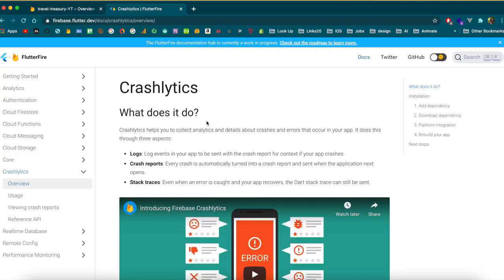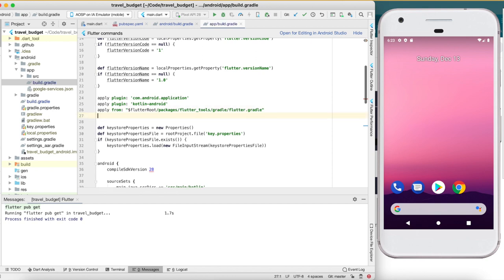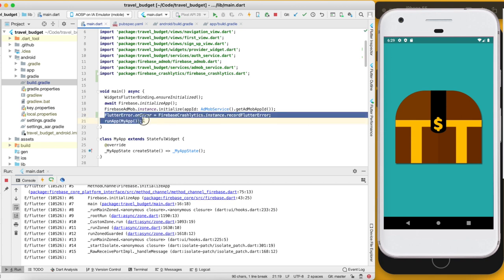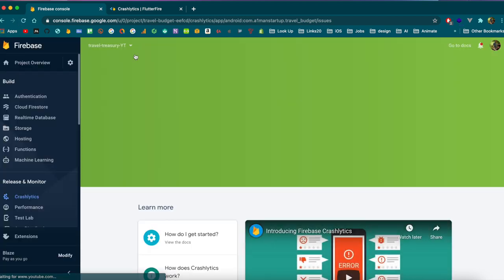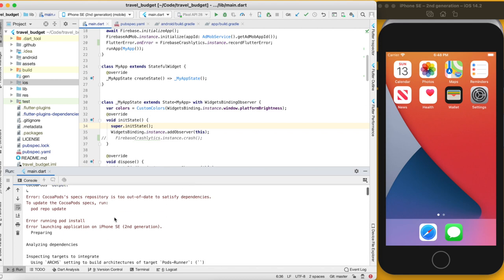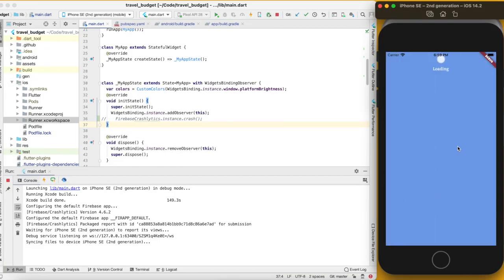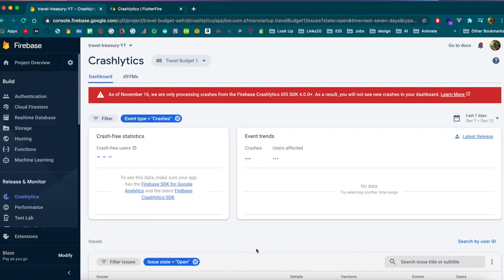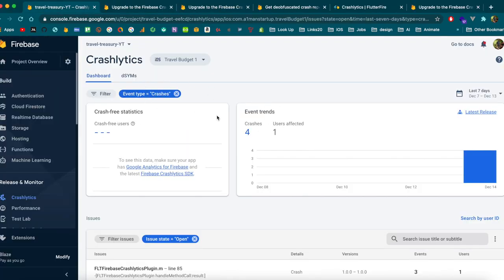(Ep 64) Firebase Crashlytics In Flutter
Crashlytics will give you realtime insights into any issues your users are having with your app. See how to set it up for your flutter app for both iOS & android versions.